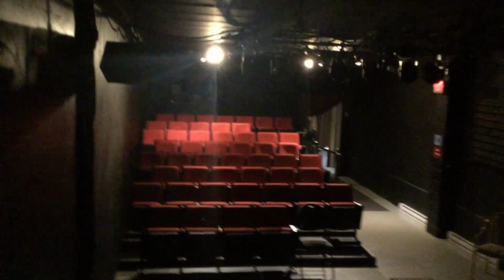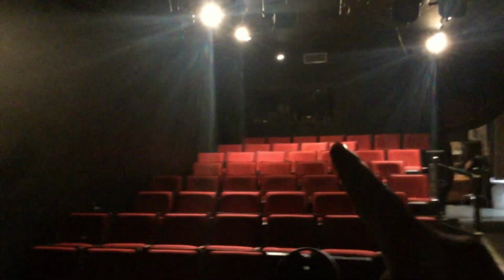Rapunzel The Panto: CLOSING DAY VLOG